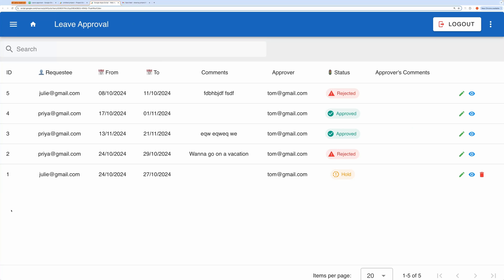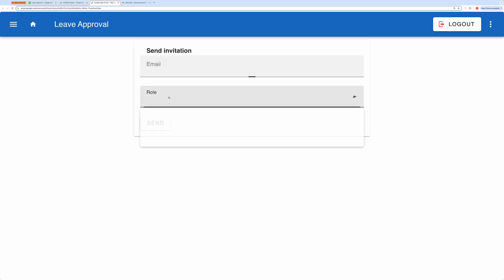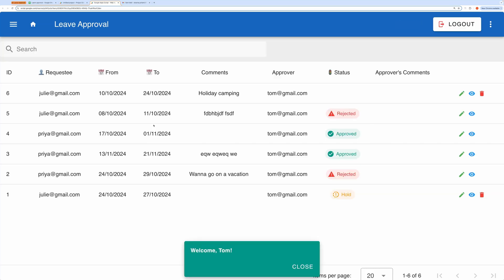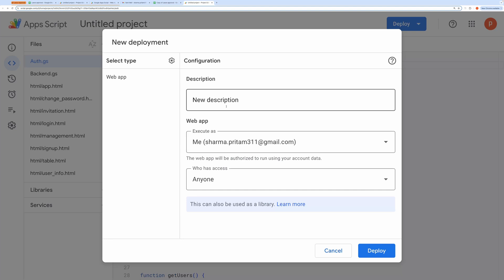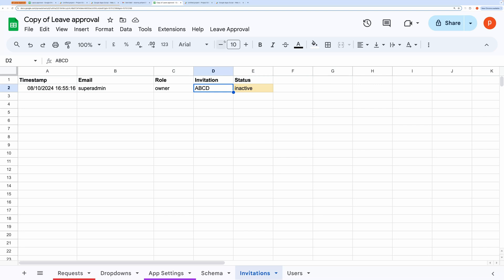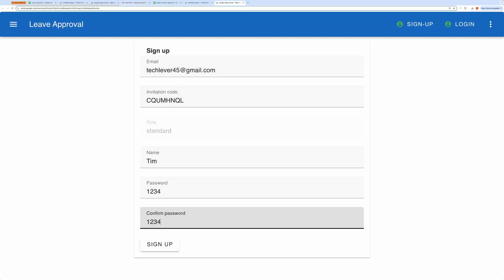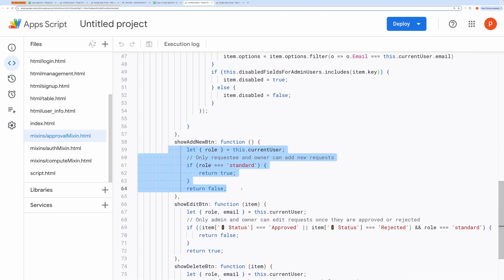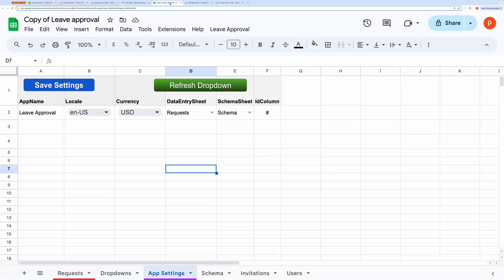Leave Approval Application using Apps Script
In this video, I'll walk you through building a Leave Approval Application using Google Sheets and Apps Script with authentication workflows. You'll learn how to send invitations, manage users, create requests, and manage approval workflows for both standard users and admins. I'll also dive into the code customization, including role-based behavior, button visibility, and status formatting.

Watch my previous videos on CRUD apps and authentication to get a full understanding of the application.

✨ Buy Multi Page CRUD Web App   for only $9! ✨
It features:
📄 Customizable Multi Page Apps
📁 File Uploads
🔽 Dynamic Dropdown